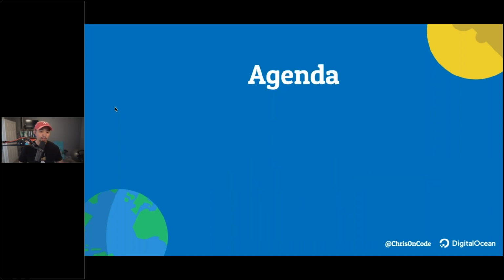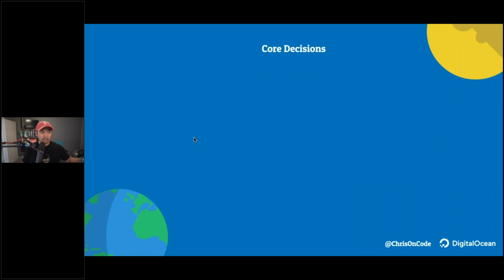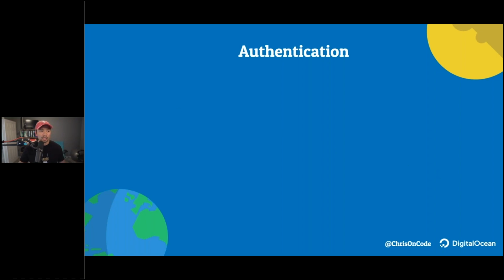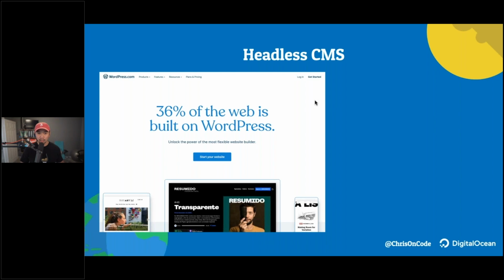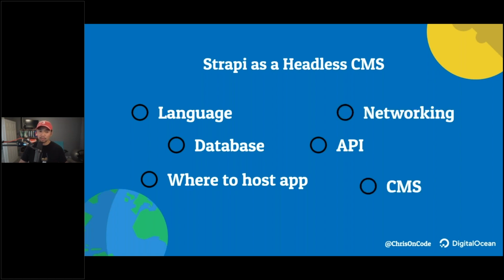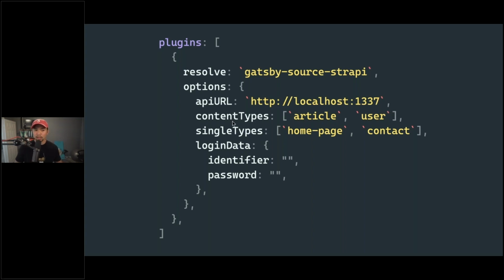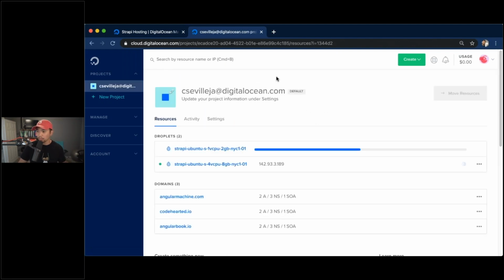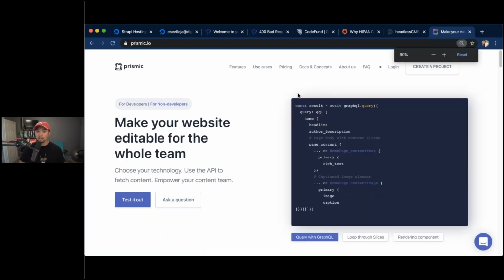Developing Your App, From Front to Back (Building a SaaS, Part 2)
Building a SaaS isn't easy. It involves coding in so many different areas of business. There's things to focus on like frontend, UI/UX, backend, billing, authentication, and much more. In part 2 of this webinar series, we'll take a look at what it takes to create a SaaS and start gaining paid customers. We'll recommend specific technologies: leveraging systems you run yourself, as well as managed options that can help you bring your idea to market faster.

Chris on Code is the founder of Scotch.io, a popular JavaScript tutorial site. He is also the Web Community Manager at DigitalOcean. Chris has a strong focus on JAMstack since it is the fastest and most productive way we can create our sites and applications.